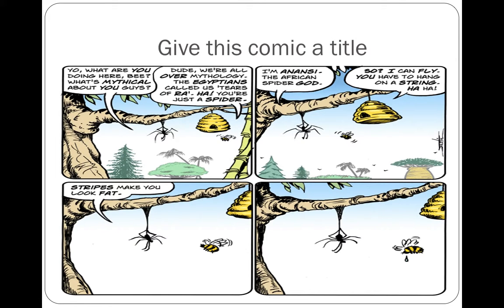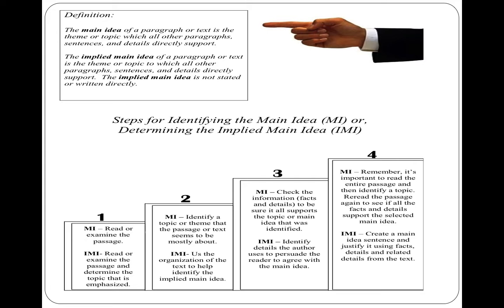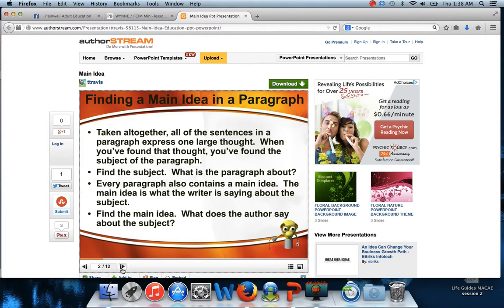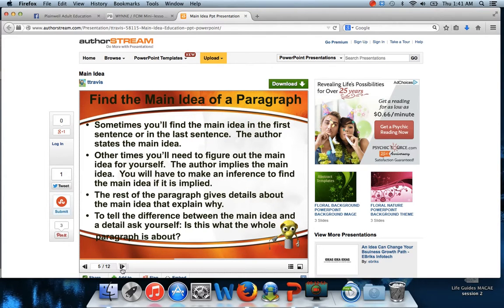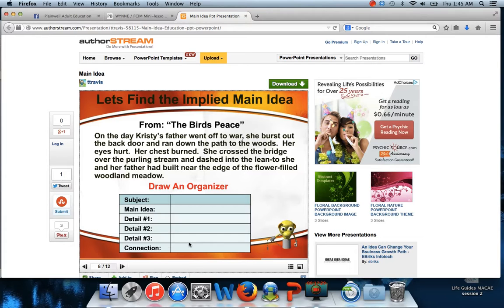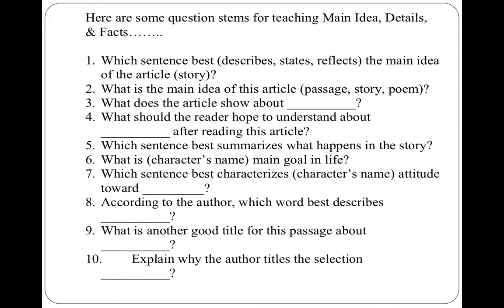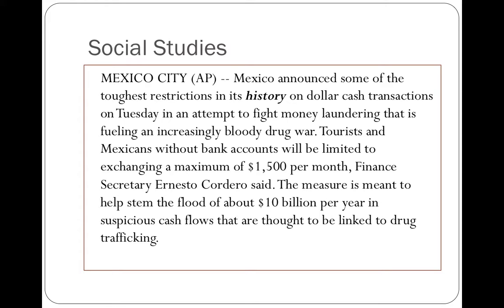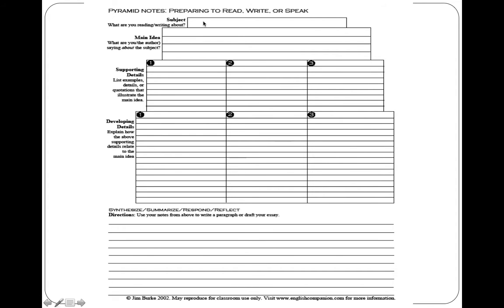Main Idea presentation and lecture.